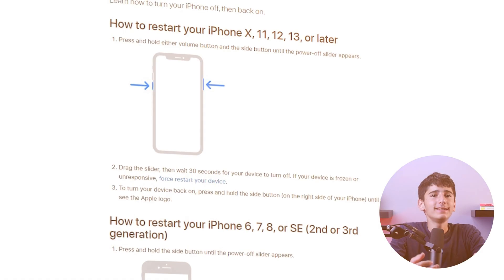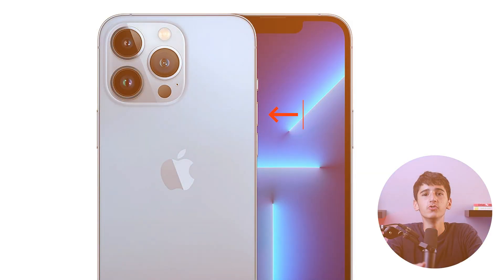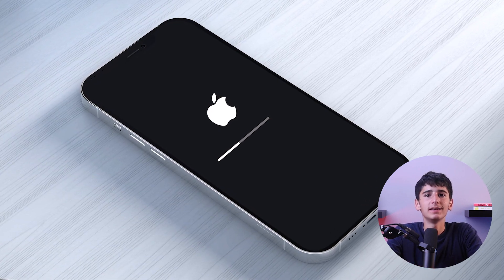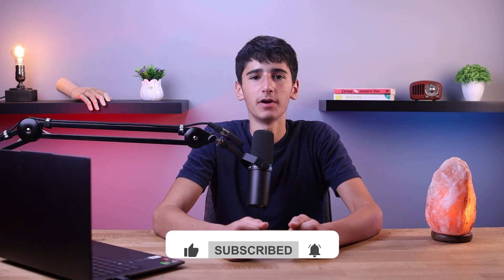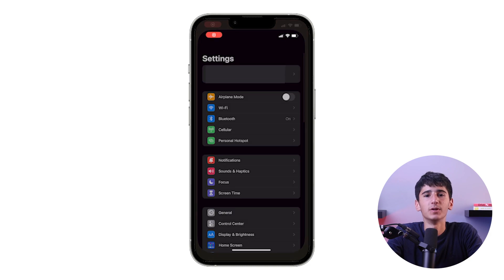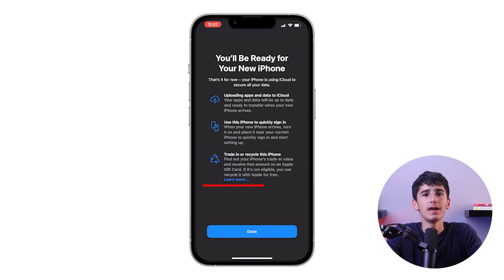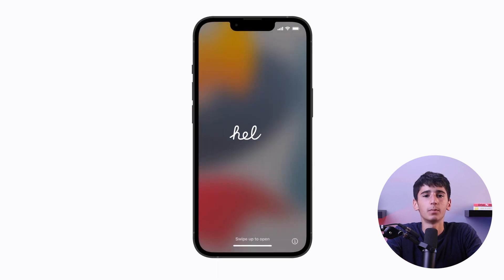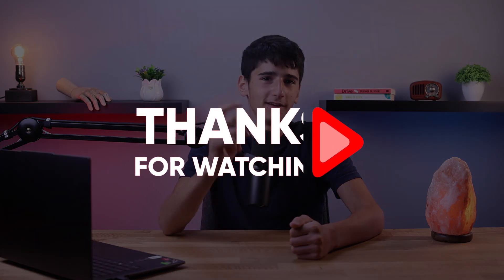iPhone 13 Pro: How To Force Restart / Reset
iPhone 13 Pro: How to force restart / reset. Need to force restart or reset your iPhone 13 Pro? Check out this helpful tutorial! Learn how to perform a force restart and reset your iPhone 13 Pro — quick and easy.

Hey guys, welcome back! And in today's video, I’m here to guide you on how to force restart or reset your iPhone 13 Pro. Now, if your iPhone 13 Pro becomes unresponsive or has some issues, you’ll need to force restart or reset it in order to find a solution. So, let's get started! Okay so, to force restart your iPhone 13 Pro, you need to quickly press and release the volume up button. And then, quickly press and release the volume down button. And lastly, you need to press and hold the power button until the Apple logo appears on the screen. So, your iPhone 13 Pro will now force restart. Now, remember that this may take a few seconds, and you should see the Apple logo for it to work. And once the device restarts, you can release the side button. And by the way guys, before I continue , if you find today’s video helpful, make sure to hit the like button, subscribe, and turn on the notifications bell to always be updated whenever I post. Now, if a force restart doesn't fix your issue and you need to perform a reset on your iPhone 13 Pro, just follow these steps. And by the way, these steps are different for the iPhone 13 Pro compared to older iPhones. First, go to the Settings app on your iPhone. And after that, scroll down and tap on General. And then, scroll to the bottom and tap on “Transfer or Reset iPhone” and choose the option that best fits your needs. So, for a complete reset, select "Erase All Content and Settings" then “Continue”, and then “Erase iPhone''. Also, keep in mind that this will erase all data on your iPhone and restore it to its factory settings. So, make sure you have a backup of your data before proceeding. Now, if prompted, enter your passcode or Apple ID password to confirm the reset. And that’s it! Your iPhone 13 Pro will now reset, and the process may take a few minutes. And once the reset is complete, your iPhone will restart and guide you through the setup process. And that’s all for today’s video, feel free to comment below if you have any questions, or feedback, because I love getting to interact with you guys, and please don’t forget to like & subscribe if you found this video to be helpful and make sure to turn on the notifications for more tech videos.

Hope you enjoyed my iPhone 13 Pro: How To Force Restart / Reset Video.